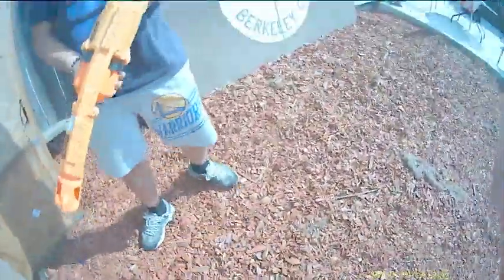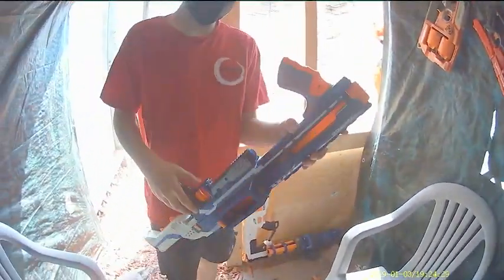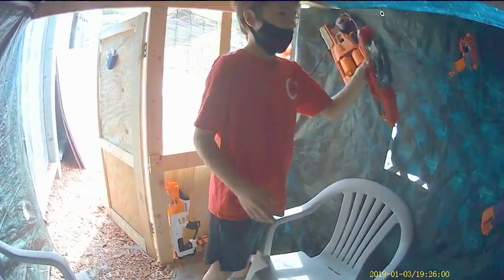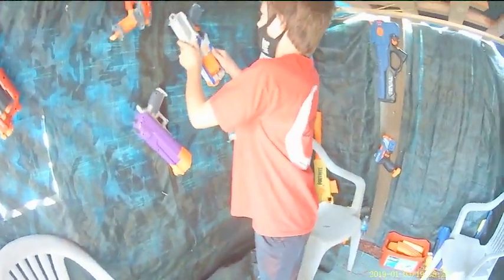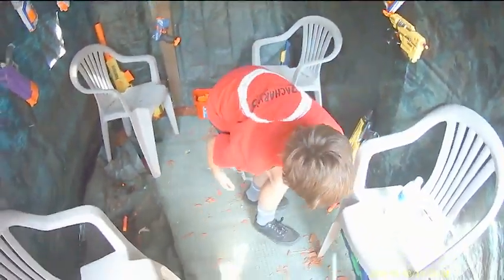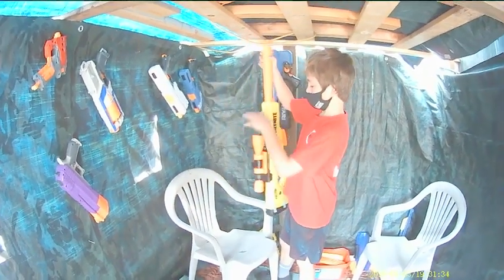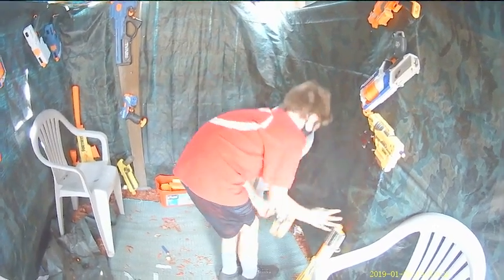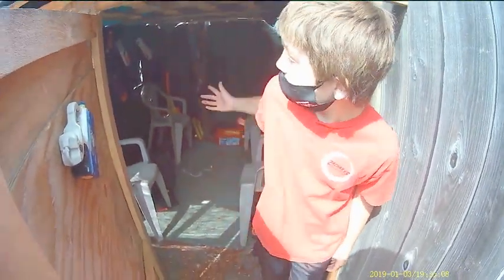Fort Albany: Mission III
Fabien and Allen explore the Fort of Nerf. Check it out!